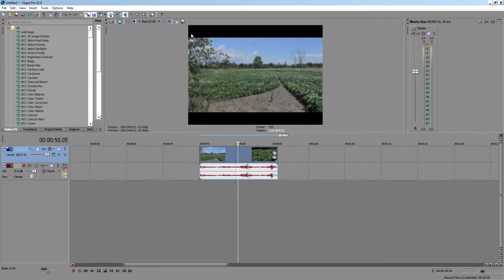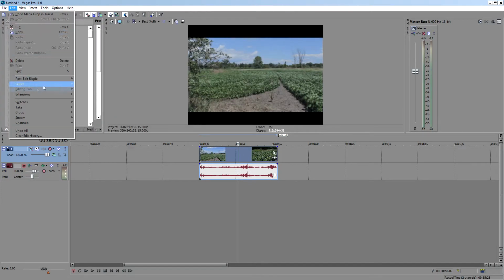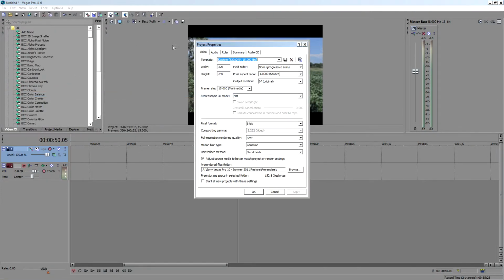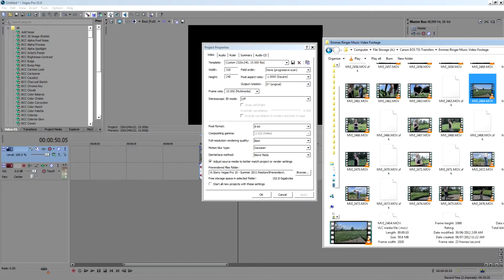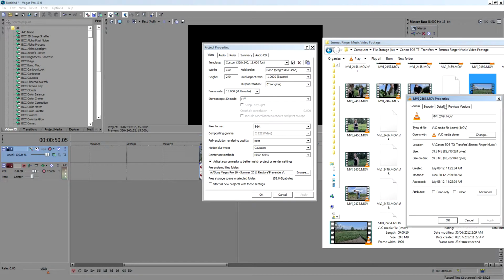Independent Learning Project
Summary of my 6-iteration home recording project for a course I took on digital culture. Part of the Harris Institute for audio production.